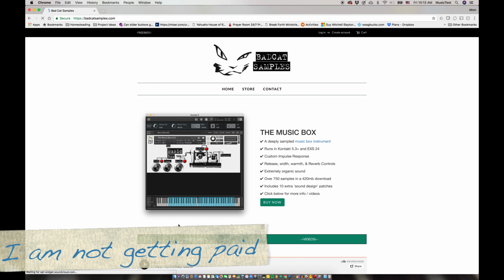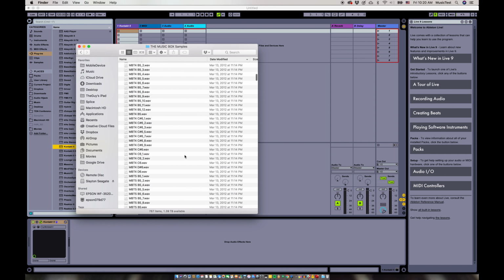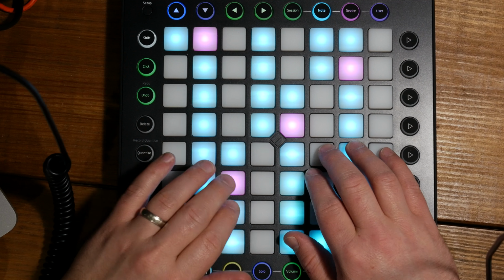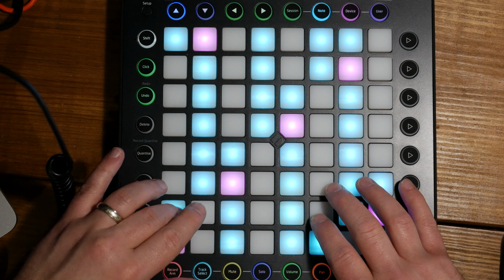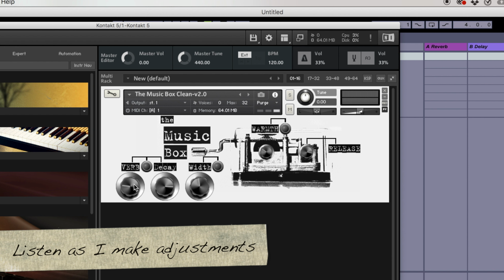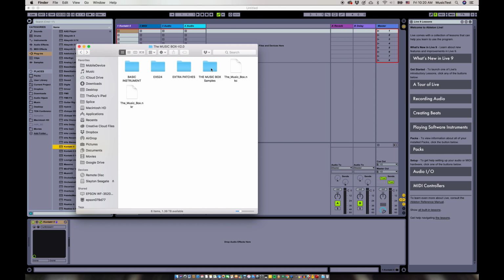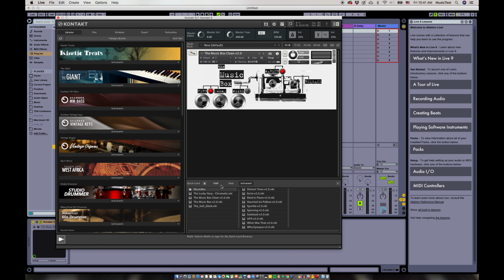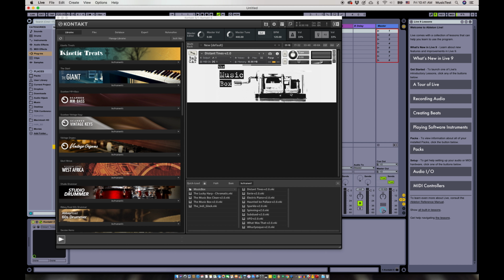The MusicBox Kontakt Instrument | Badcat Samples Demo and Review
Hey Guys, I’m Mitch and welcome to TheAudioDabbler youtube channel. In this video, I will be doing a sound demo and review of Batcat Samples, MusicBox.

This is TheMusicBox from Badcat Samples. It is a sampled Music Box instrument that can run in Kontakt 5.3+ and EXS 24.The price is $24.99, which is a great price when you realize what you get and the work they put into it.

Now when I say sampled, I mean they took 16 different music boxes and record everything from the notes, to the cranks and even the door closes. I checked the samples folder and there are over 750 samples. They really took their time with this, and it shows in the quality of this instrument.

The brilliant thing about it is, they left some of the cracks, creeks, and other little nuances to add to the authenticity of the MusicBox. Also each note at least 8 velocity layers, which makes for some really subtle but dynamic playability.

Playing this thing is so much fun.
You can do cute nursery rhymes to very erie haunting melodies.

The interface has reverb and decay as well as the ability to add some warmth, widen the stereo image and adjust the note release time.

Now, Badcat Samples didnt stop at the basic music box. They have actually designed 10 additional patches for use inside of Kontakt, which from the sounds you can tell they put some work into. Lets hear a few of the presets.

So there you have it, a super sampled Musicbox that you can use in all sorts of production ideas. Maybe turn your kids favorite song into a musicbox or write a creepy lullaby that would make pennywise pee his pants. Either way its a fun instument to have in your library.

What song would you want to hear being playing when you open up your own music box?

Equipment Used
Panasonic G7